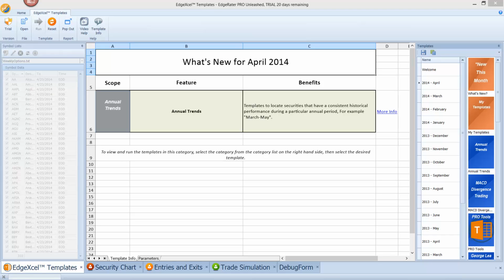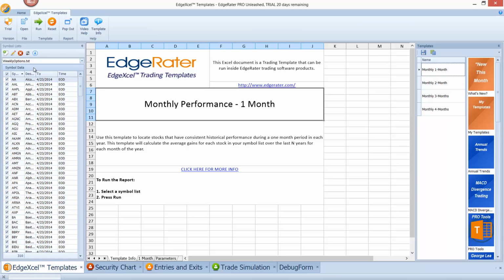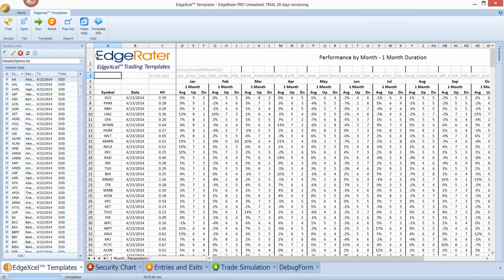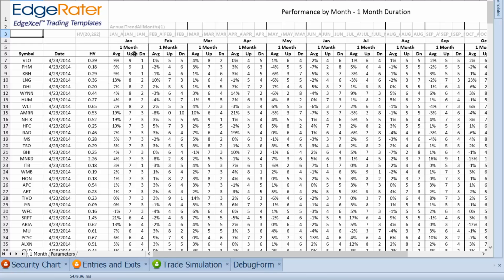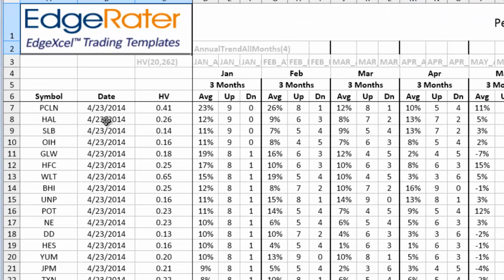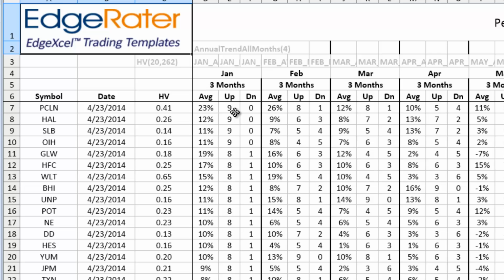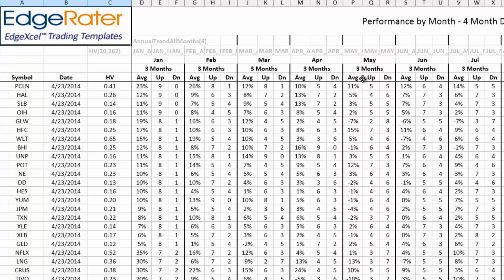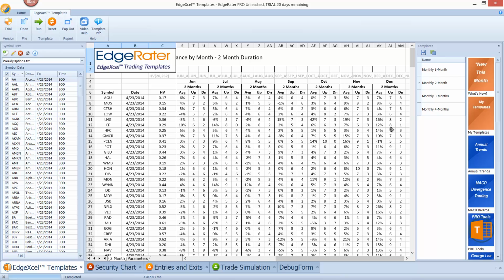Preview of April Template: Annual Trends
The EdgeRater April template release is all about discovering annual Trends in stocks. For instance has January typically been a good month to trade NFLX in each of the last 10 years? This video shows how we can figure that out.